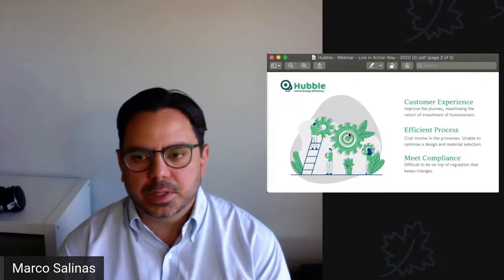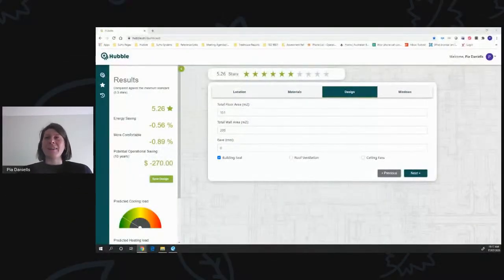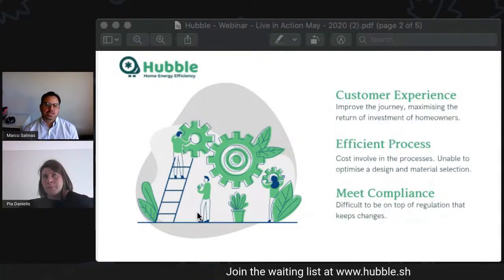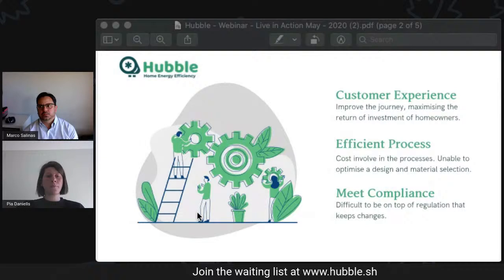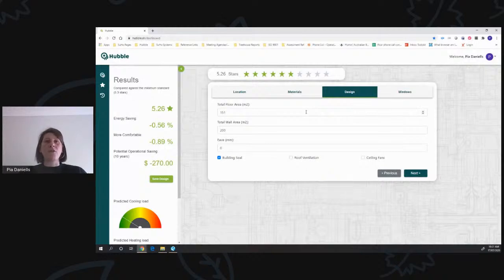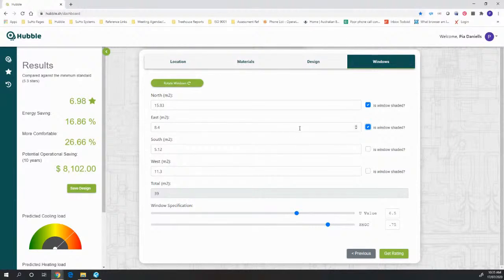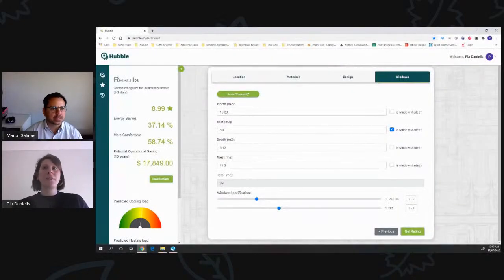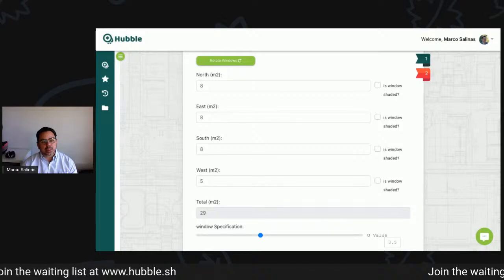Free Webinar - Sustainable Home Design with Artificial Intelligence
Join Pia Daniells and Marco Salinas on our YouTube live-stream to get a live demonstration of our Hubble tool. Hubble.sh is a unique online assessment tool that will allow you to check the Star-rating and energy efficiency of a home design at concept design stage.

Using our AI algorithm, you can simply fill in the pre-set data fields (windows m2, floor m2 etc) and get shown the current rating. In this Webinar we will run through an actual design and show you exactly how the tool works, what the results are and how you can use Hubble to improve those results cost-effectively.